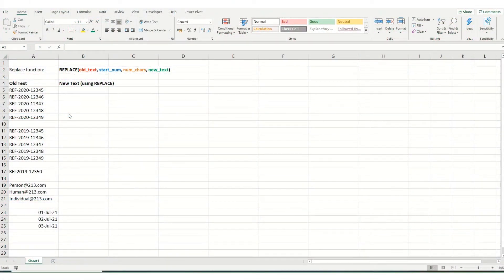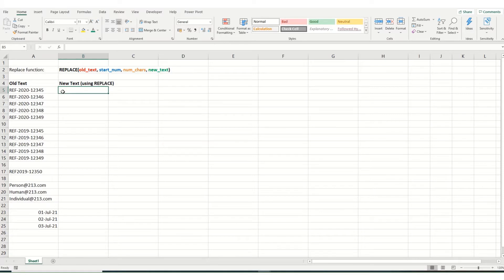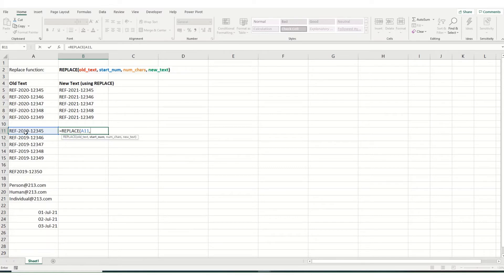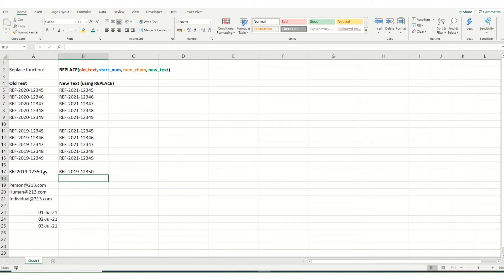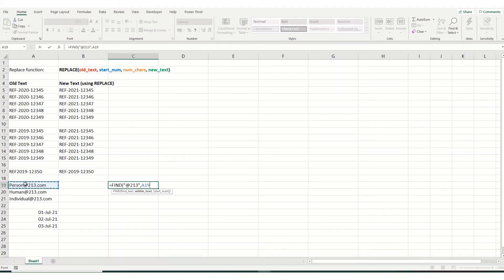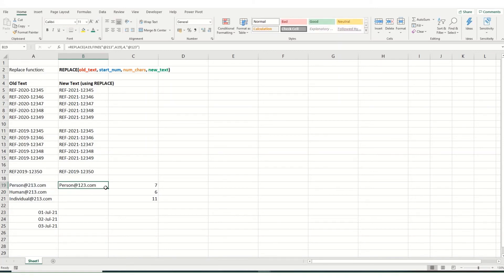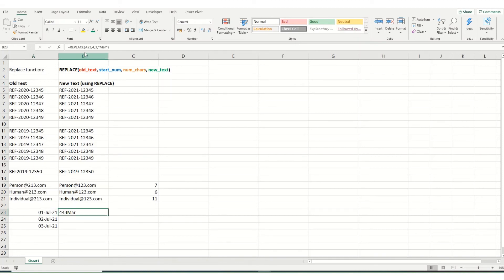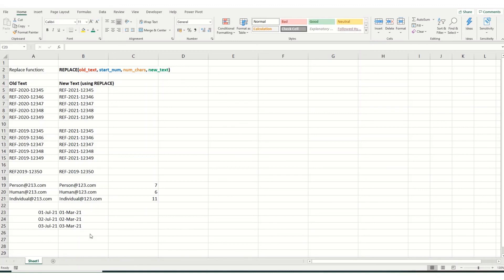Swap values in cells with excel REPLACE function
This beginners tutorial outlines how to use the REPLACE function in Microsoft Excel. This is an excel  substitute function alternative which allows you to replace text in a specific position in your cell. Also learn how to combine with the FIND function (to replace text where you don't know the exact position). The video covers some examples of the replace function and looks at how to use the replace function with dates (using the TEXT function). You can also nest the excel replace function to change multiple values. Learn all the basics of the REPLACE function as you watch in our easy tutorial for beginners.

0:00 Introduction
0:58 Example 1 - correct incorrect reference
1:53 Example 2 - replace two characters
2:28 Example 3 - add an additional character using replace
3:13 Combining REPLACE with FIND function
5:27 Using REPLACE with dates